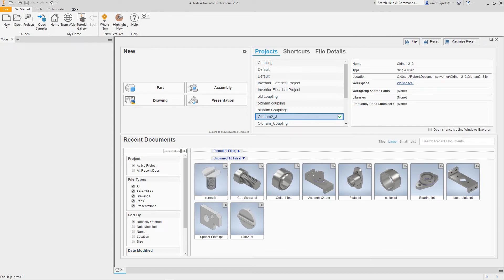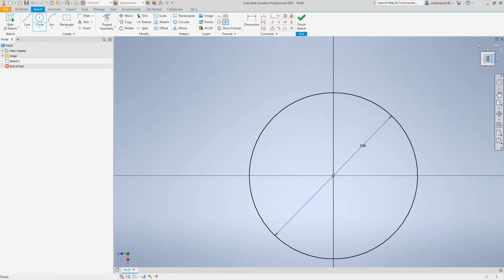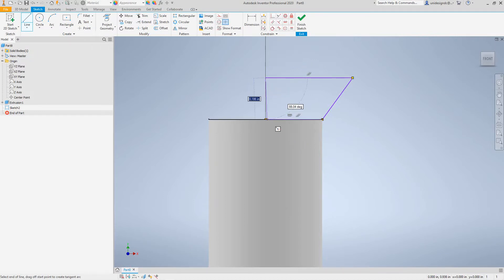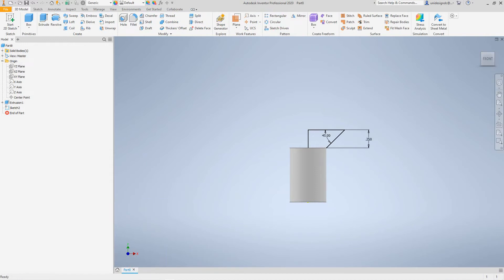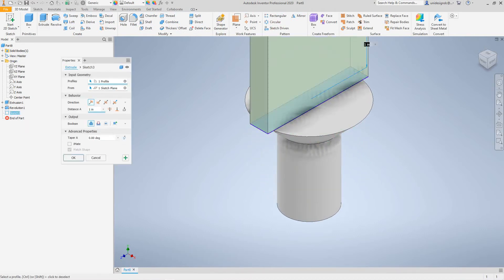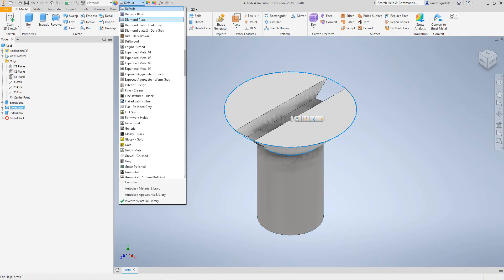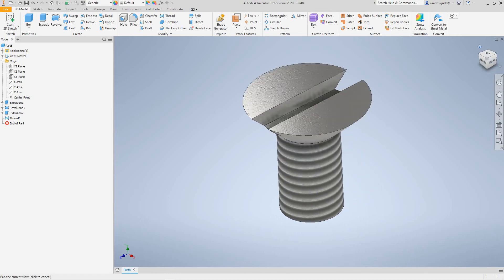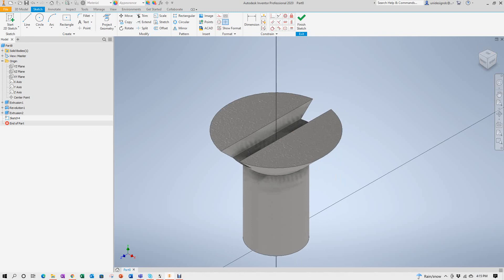Inventor How to make threads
How to create threads in Inventor using system and real threads